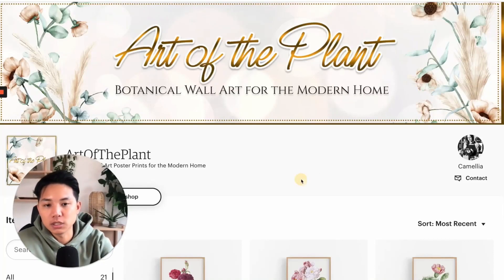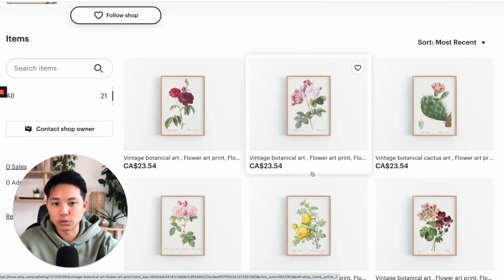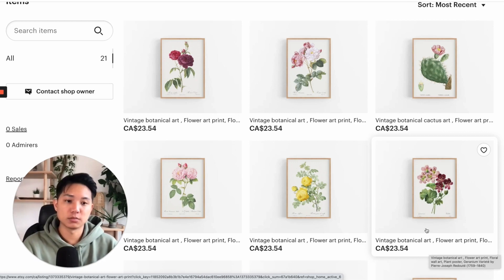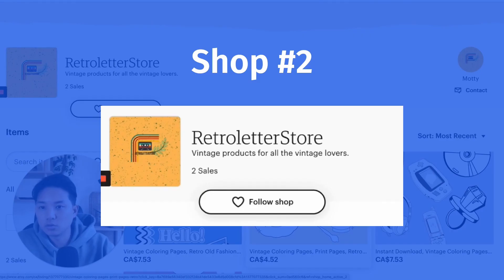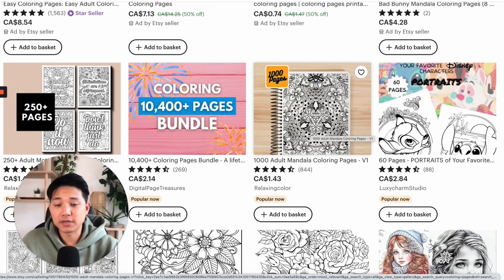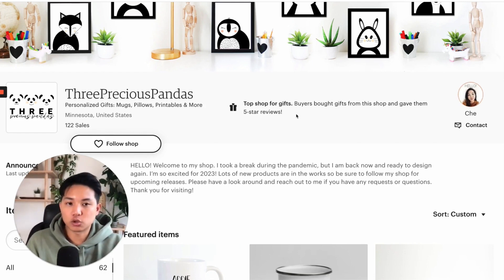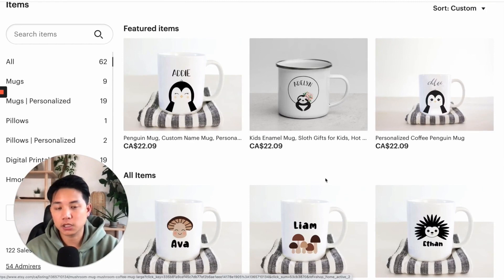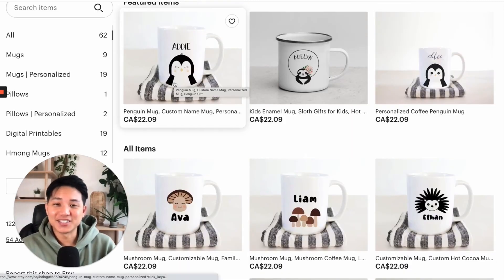Do THIS to Increase Your Etsy Sales in 2024! (Actionable Tips and Tricks)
In this video, I will share everything you need to get more traffic and sales on your Etsy Shop. This 2024 Etsy guide will help you to go from the 99% of failed sellers to the Top 1% of successful Etsy sellers.